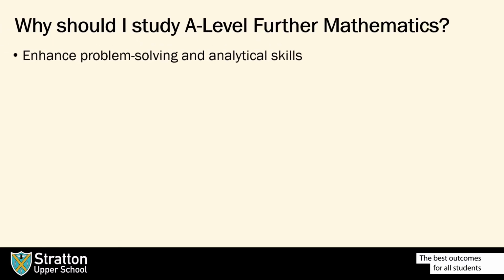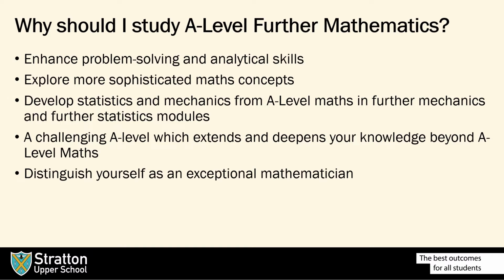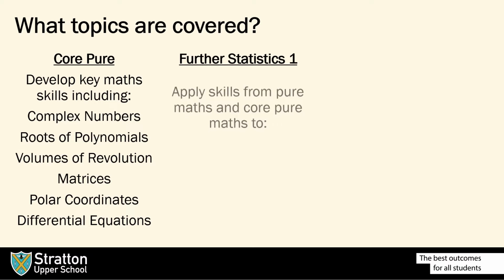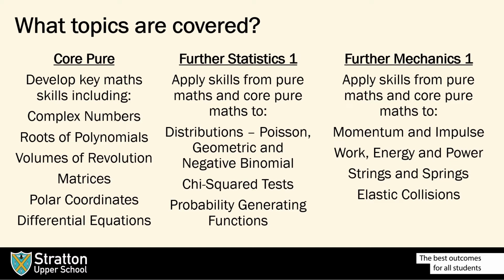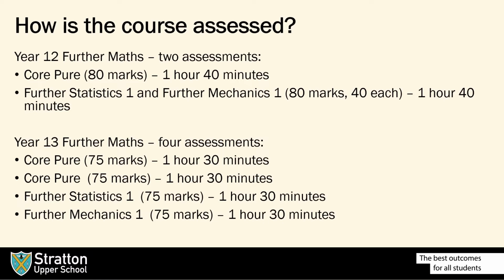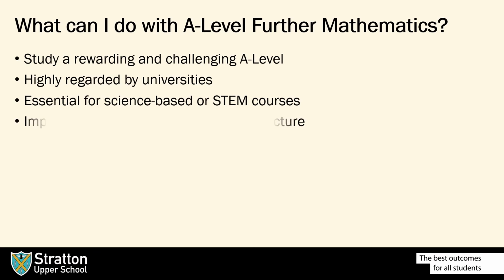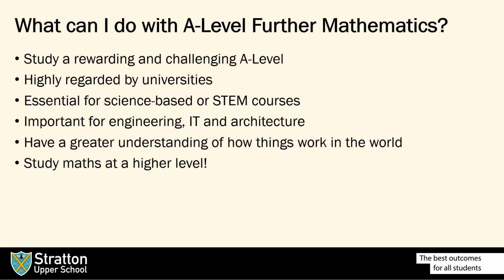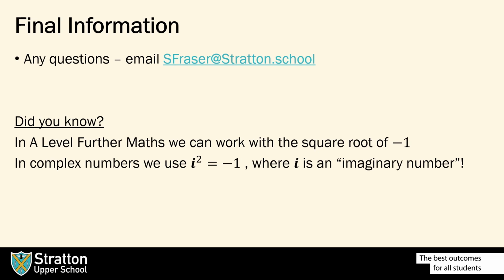Further Mathematics - Edexcel A Level